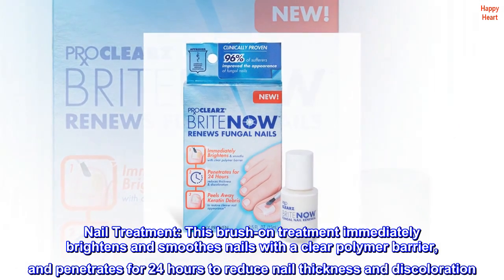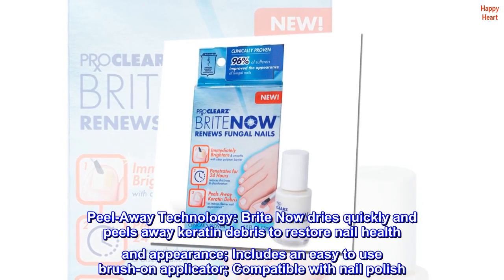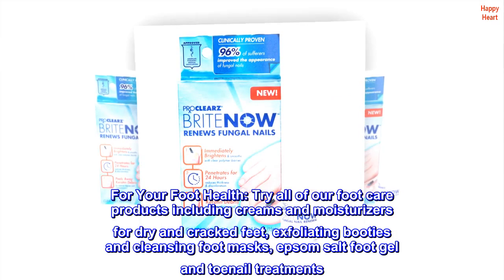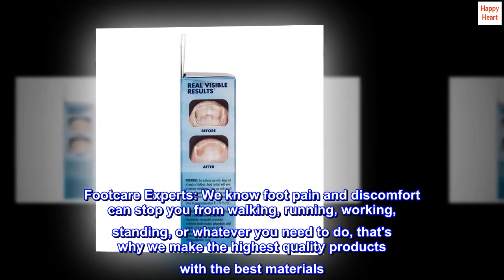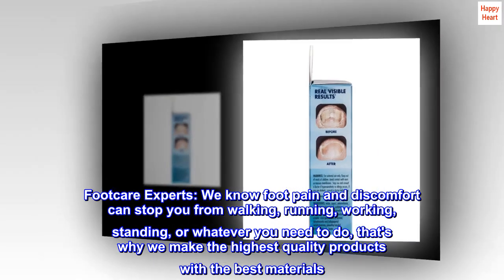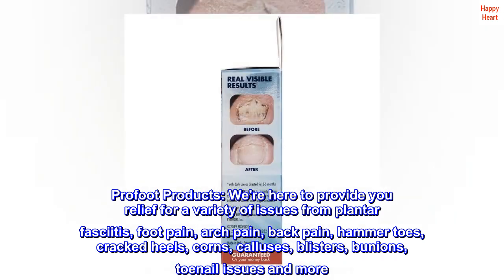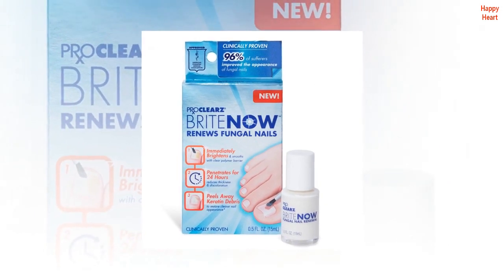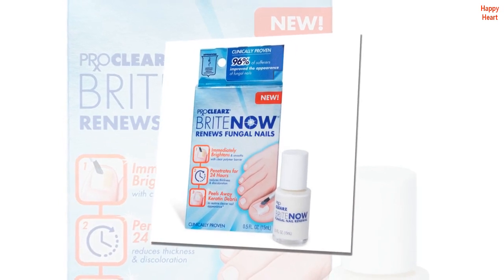ProClearz Brite Now Nail Treatment, Restores The Appearance Of Damaged & Discolored Nails, 0.5 Ounce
Nail Treatment: This brush-on treatment immediately brightens and smoothes nails with a clear polymer barrier, and penetrates for 24 hours to reduce nail thickness and discoloration
Peel-Away Technology: Brite Now dries quickly and peels away keratin debris to restore nail health and appearance; Includes an easy to use brush-on applicator; Compatible with nail polish
For Your Foot Health: Try all of our foot care products including creams and moisturizers for dry and cracked feet, exfoliating booties and cleansing foot masks, epsom salt foot gel and toenail treatments
Footcare Experts: We know foot pain and discomfort can stop you from walking, running, working, standing, or whatever you need to do, that's why we make the highest quality products with the best materials
Profoot Products: We're here to provide you relief for a variety of issues from plantar fasciitis, foot pain, arch pain, back pain, hammer toes, cracked heels, corns, calluses, blisters, bunions, toenail issues and more
 Wow - I'm Impressed
So, I've been struggling with discolored toenails and on top of that had a foot injury which resulted in loss of a nail and it started growing back and was discolored. Not good. I've tried all kinds of topical products and absolutely nothing has worked.